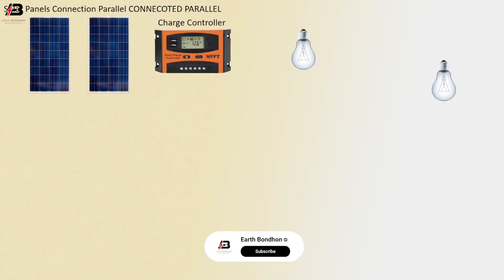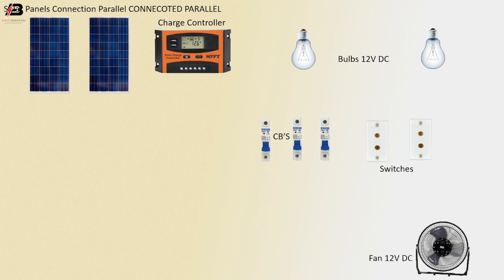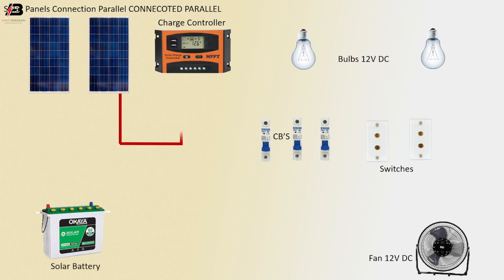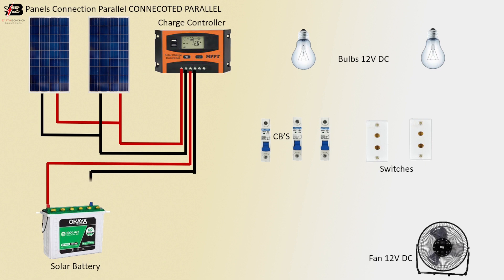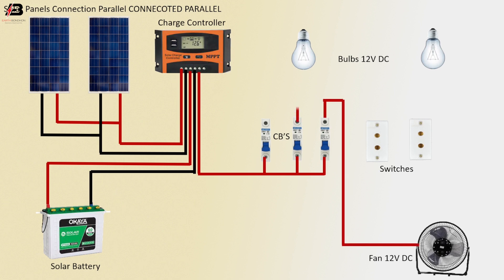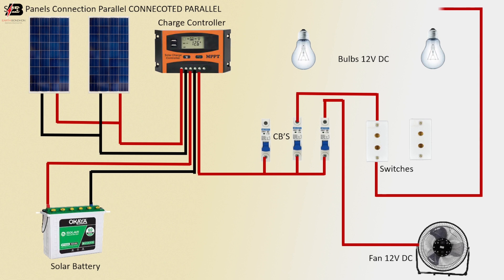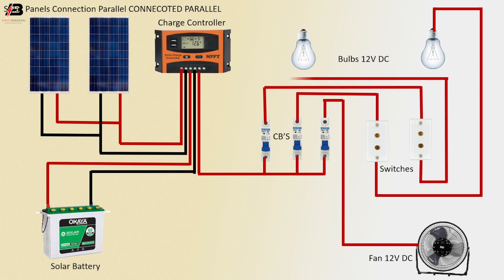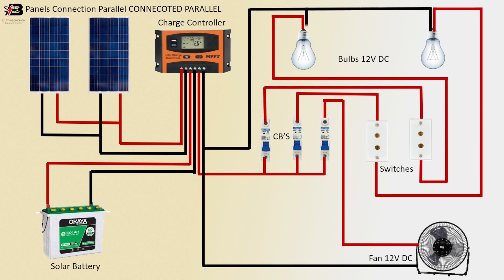Solar Panel Wiring Connection In House Wiring Diagram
This video shows Solar Panel Wiring Connection In House Wiring Diagram. solar panel  12V solar panel. If you want to connect more load then you may need one more 24 Volt solar panel. 2 Solar Panel 24 Volt solar panels are to be connected in parallel.